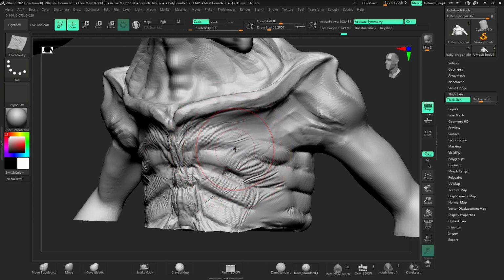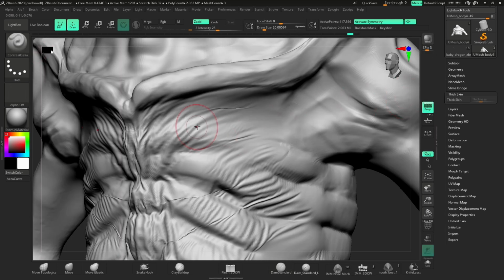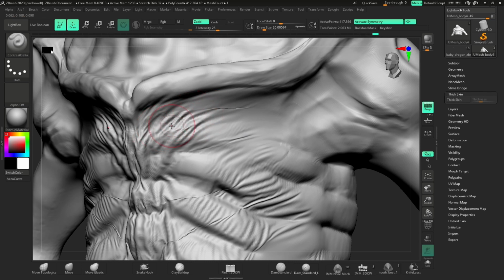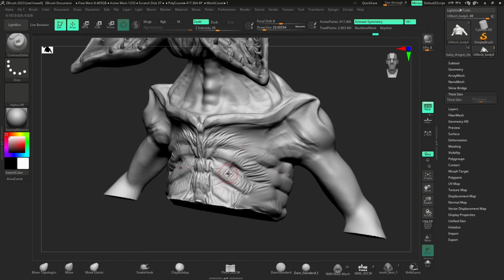Zbrush 2024 Contrast Delta Brush | Make The Details POP!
Making your sculpts pop and pushing them to the limits of awesome!

This was created using Zbrush 2023 but it remains the same in Zbrush 2024